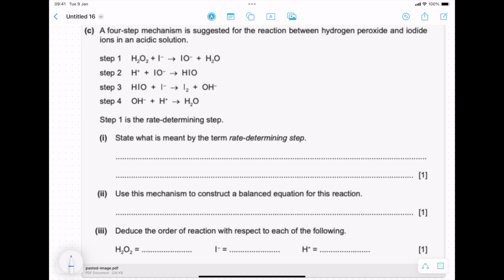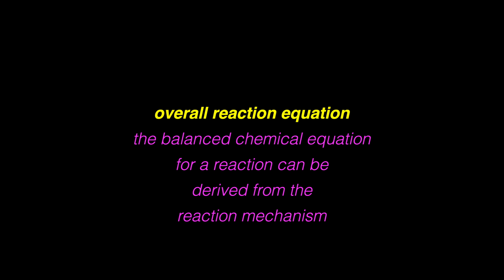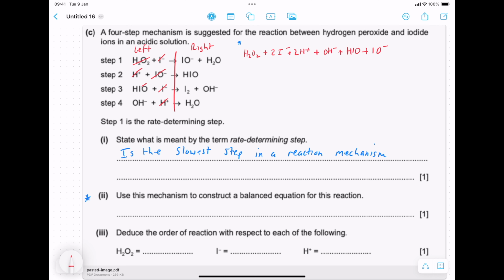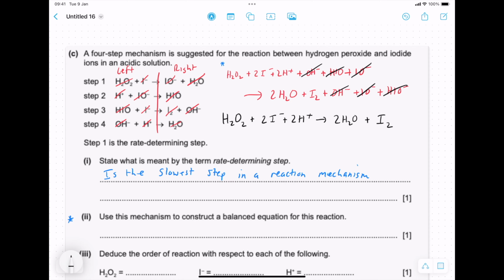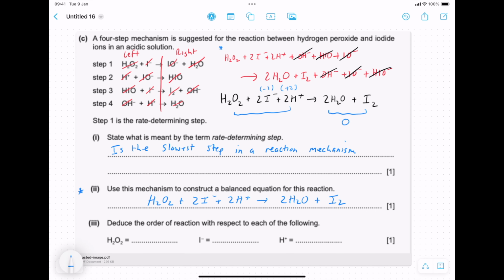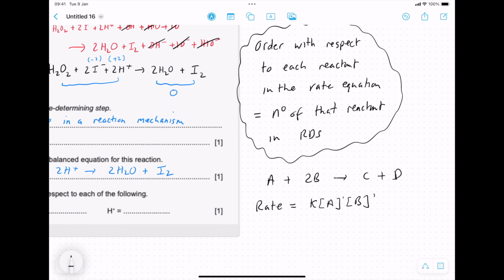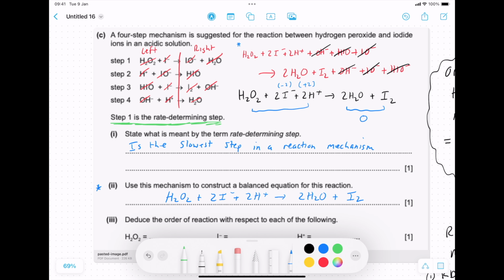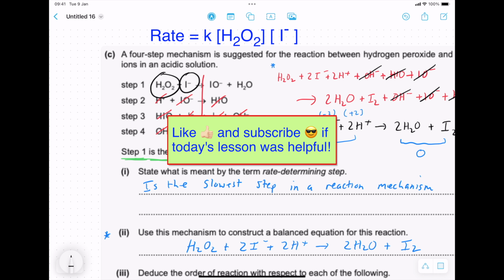Rates Of Reaction - Rate Determining Step, Rate Orders | A-level Chemistry, OCR, AQA, Edexcel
TODAY’S LESSON:

In today’s lesson, I explain the concept of the rate determining step (RDS), as well as walking you through a typical rates of reaction question, covering the Rate Law, orders of reactants and derivation of the reaction mechanism.

This lesson will be helpful to those studying A-level Chemistry, Advanced Placement (AP) Chemistry or International Baccalaureate (IB) Chemistry.